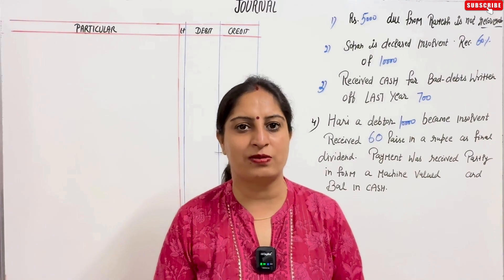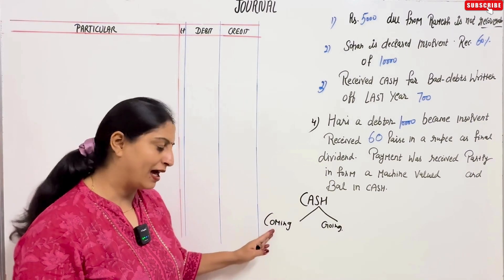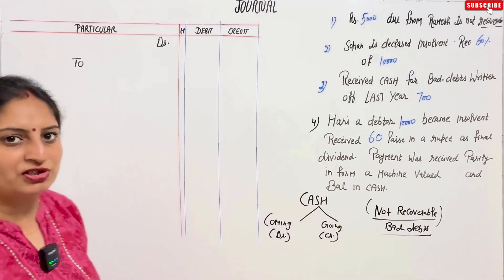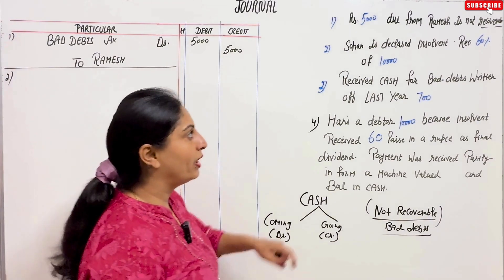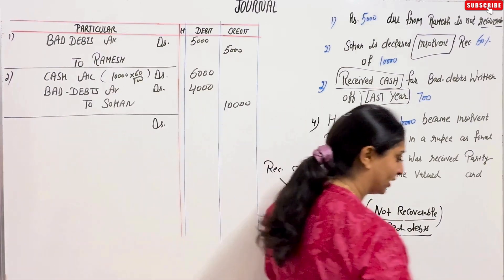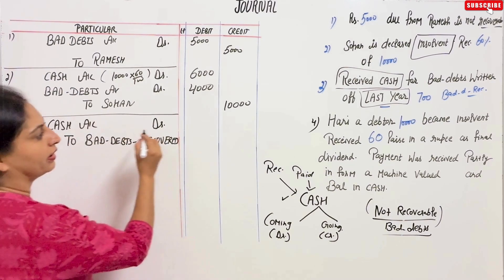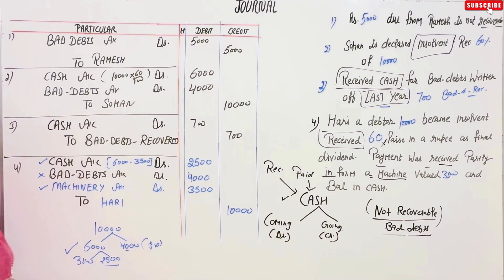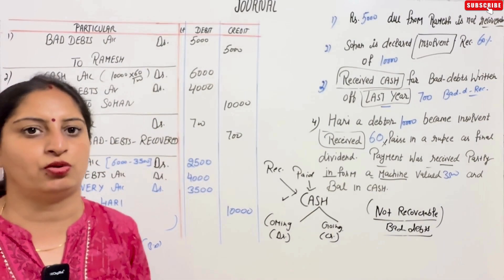JOURNAL CHAPTER - 8(T.S.GREWAL) ILLUSTRATIONS: Illustration - 9 CLASS 11 ACCOUNTS(2025-26)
Question 9 ch Journal class 11th ts grewal

Question 9 Journal chapter 8

Question 9 ch 8 Journal class 11 ts grewal

Q9 ch 8 Journal class 11th ts grewal

Q9 Journal chapter 8 ts grewal

Journal Illustration 9 chapter 8 class 11

Journal Illustration 9 ch 8 class 11

Illustration 9 Journal chapter 8

Illustration 9 chapter 8 Journal class 11th

Illustration 9 ch 8 Journal class 11th ts grewal

Illustration 9 ch 8 Journal class 11 ts grewal

Question 9 chapter Journal class 11

chapter 8 Illustration 9 class 11 ts grewal

chapter 8 Journal Illustration 9 class 11 ts grewal

Journal ex 9 chapter 8 class 11

Journal example 9 chapter 8 class 11

Ex 9 journal chapter 8 class 11

Ex 9 ch 8 Journal class 11 ts grewal

Example 9 journal chapter 8 ts grewal

ex 9 journal class 11

ex 9 ch 8 journal class 11

Journal class 11 illustration 9 ts grewal

illustrations journal

illustrations on journal

journal illustrations class 11th

all illustrations journal

journal entries for beginners

journal explained

journal class 7 chapter 8

class 11 accounts chapter 8 journal

journal class 11 chapter 8 one shot

class 11 accounts chapter 8 illustration 9

class 11 chapter 8 accounts illustrations

class 11 journal all illustrations

class 11 journal illustration 9

class 11 journal important questions

journal class 11 all illustrations

journal class 11 all questions

journal class 11 chapter 8 illustration 9

journal class 11 illustration 9

journal ch 8 class 11 illustration 9

journal ch 8 class 11

Sold goods to Manish at list price

journal class 11,
class 11 journal,
journal in class 11,
sales journal class 11,
journal chapter class 11,
journal entry class 11,
journal topic class 11,
class 11 journal entry,
journal class 11 accounts,
class 11 journal ledger,
journal entries class 11,
class 11 journal entries,
class 11 accounts journal,
journal accounts class 11,
journal questions class 11,
class 11 journal questions,
journal entry cbse class 11,
basic journal entry class 11,
sunil panda class 11 journal,
gst journal entries class 11